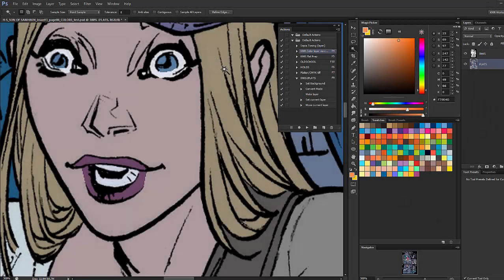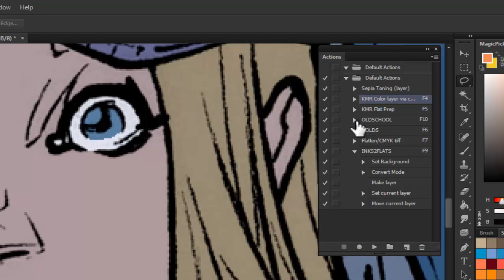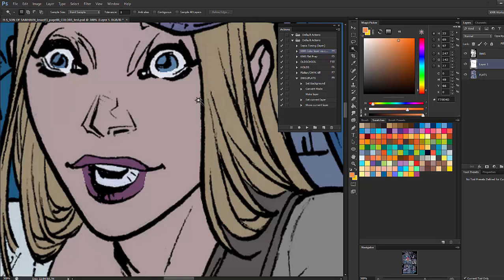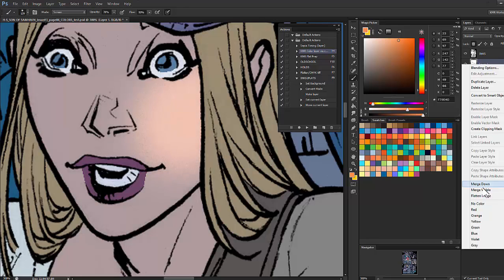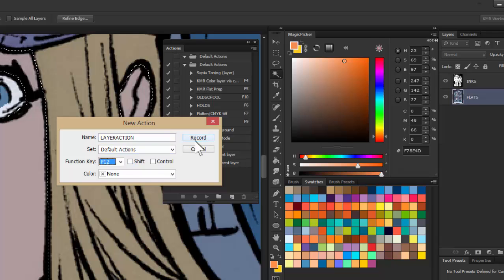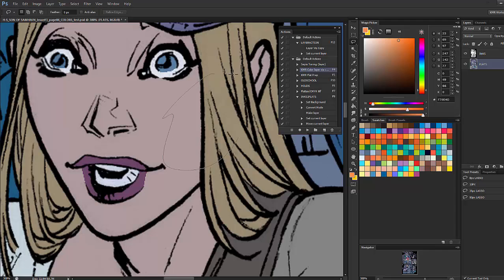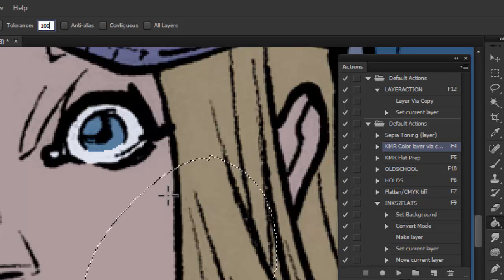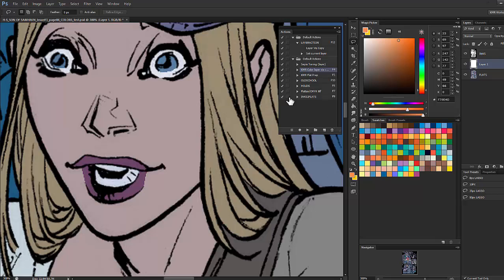Easy selections with the Lasso in Photoshop: The Selection Trick!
If you want to know how I fill with the bucket tool in only part of the lasso'ed area, of if you want to know how I keep my brush strokes in the area I want without using the lasso... this is video for you!
People ask me this question ALL the time, so I wanted to make a video dedicated to answering it!

If you're looking to learn more, check out my complete Photoshop digital coloring courses--100+ real-time video tutorials--20 hours of lessons (with downloadable presets for my brushes, tools, actions, and color swatches).

Line art by Emilio Laiso
Colored by K Michael Russell

Photoshop CS6, but it doesn't matter what version you use.

For most videos, a twelve-year old Wacom Intuos2. When I want to color away from my desk, a Wacom Cintiq Companion.

Do you take coloring requests?
I do not, but if there's a coloring concept I haven't made a video about, let me know. I'll definitely take that into consideration for a future video.

It is best to contact customer support for either the tablet or software.